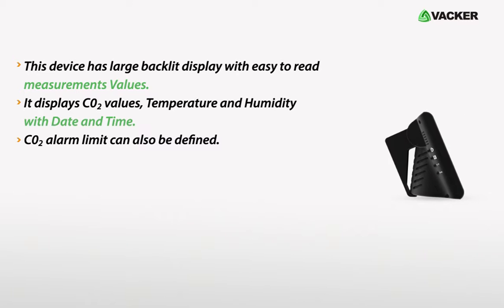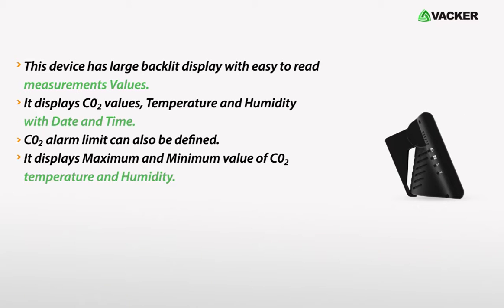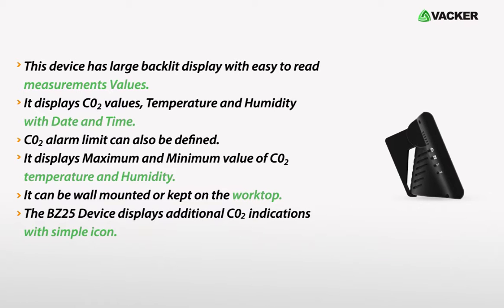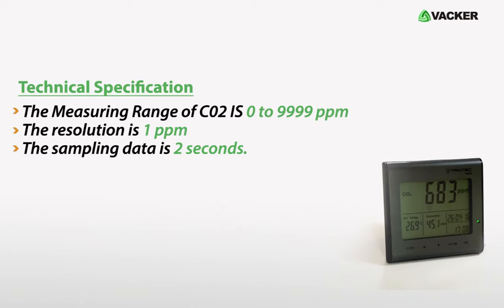Carbon Dioxide Measuring device with Large Display and Alert System - Model BZ25 | VackerGlobal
Carbon dioxide measuring device give precise measurement of Indoor air quality. The smart C02 monitoring device can be used in office, school, production environment and so on.

This is C02 Monitoring device, Model BZ25.
This portable device is used to measure the carbon dioxide content in the air. High Carbon dioxide can cause headaches, fatigue and distress. This small device monitors the C02 content every 2 minutes and gives an alert if the carbon dioxide level exceeds.
Here are the main features of the BZ25 Air Quality Monitor.
• This device has large backlit display with easy to read measurements Values.
• It displays C02 values, Temperature and Humidity with Date and Time.
• C02 alarm limit can also be defined.
• It displays Maximum and Minimum value of C02, temperature and Humidity.
• It can be wall mounted or kept on the worktop.
• The BZ25 Device displays additional C02 indications with simple icon.
Technical Specification:
• The Measuring Range of C02 IS 0 to 9999 ppm
• The resolution is 1 ppm
• The sampling data is 2 seconds.
• The Alarm button on the front panel is used to activate the alarm. As soon as the measured value exceeds, the alarm symbols appears on the display.
• The up arrow button is used to increase the value and the down arrow button is used to decrease the value depending on the menu.
• Max/Min Button: This button is used to indicate the Maximum and Minimum measured values of C02, Temperature and Humidity.
• The "ESC" button is used to exit the mode.
This device is ideally suited for Workplace, Homes-Office, schools etc. With this device you can conveniently monitor full indoor air quality.
C02 Monitoring Devices are supplied by VackerGlobal in Dubai, Abu Dhabi, Kuwait, Qatar, Saudi Arabia, Oman and Bahrain

Vacker LLC
306, RKM Building,
Ittihad Road, Hor Al Anz
Deira, Dubai